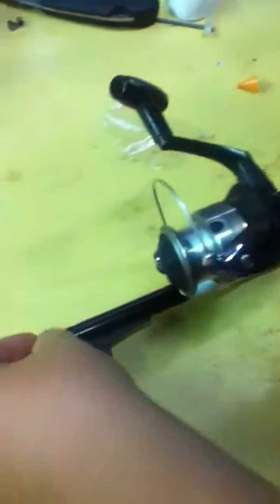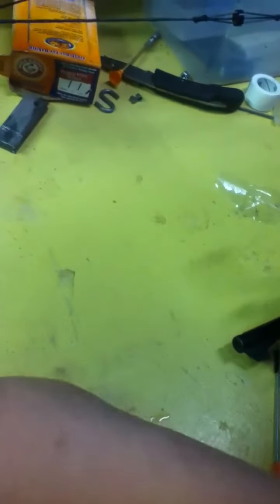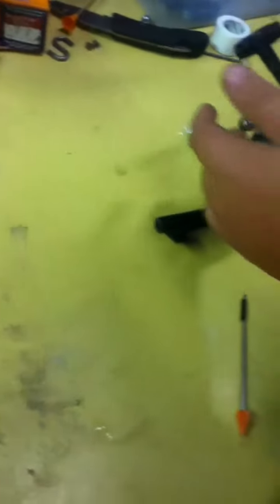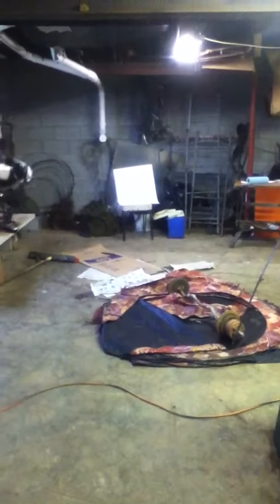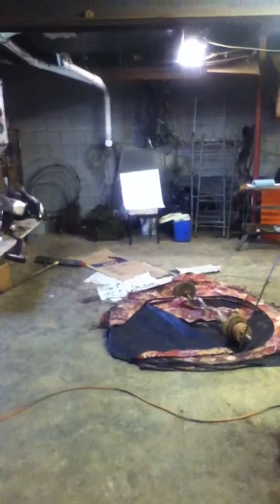BB gun fishing gun